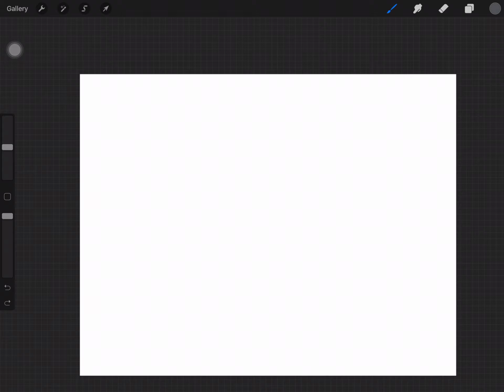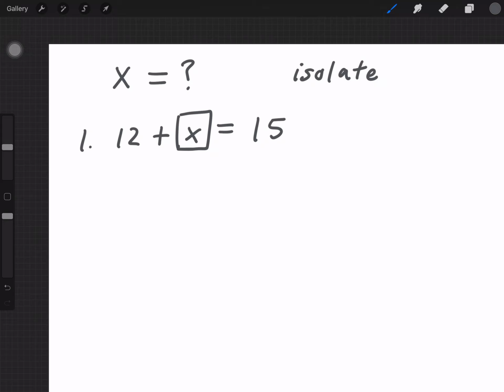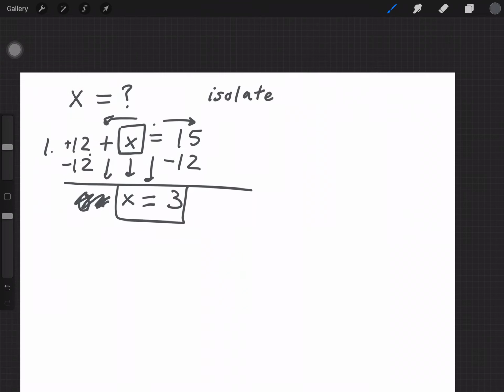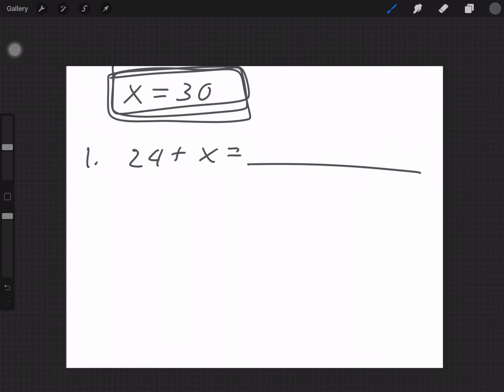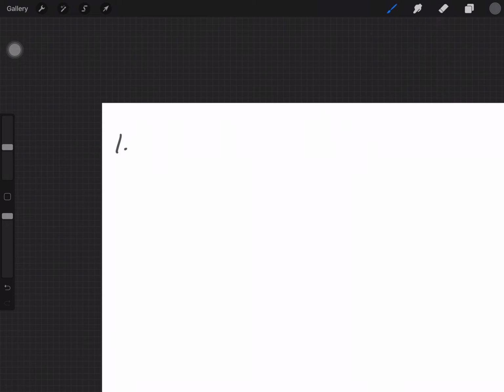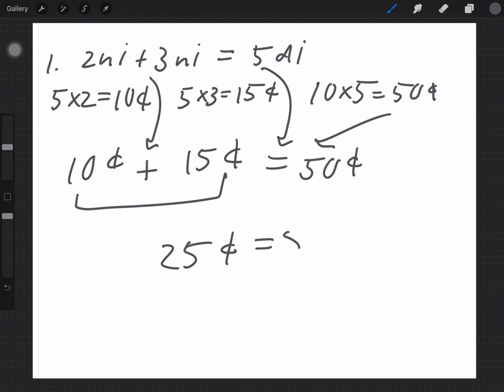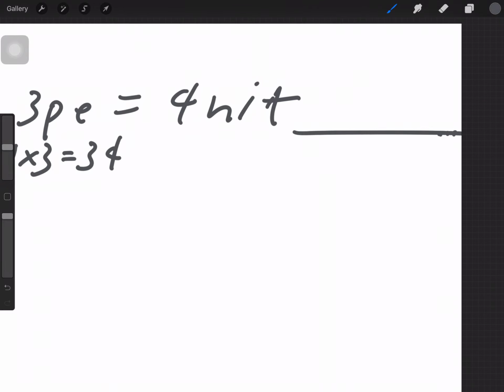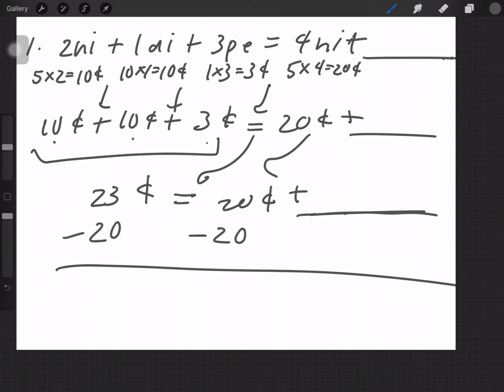4th Grade Math | Lesson 4 #2